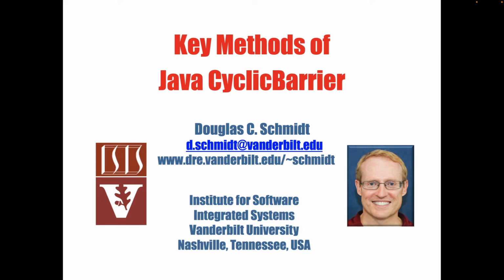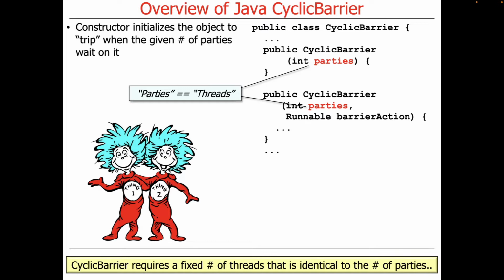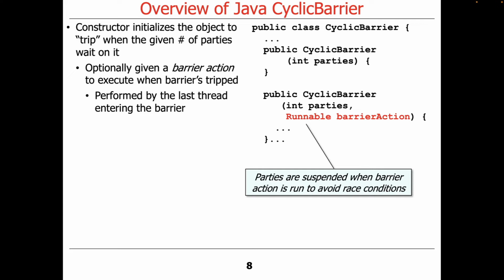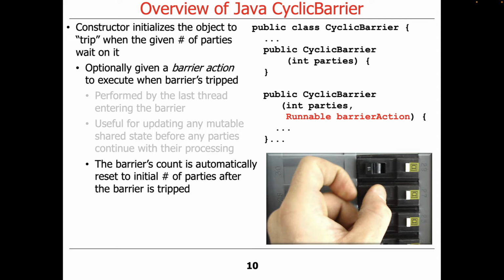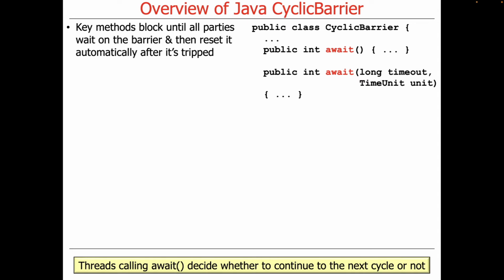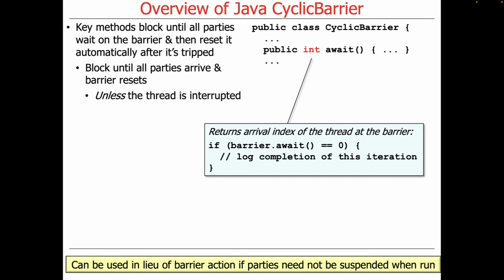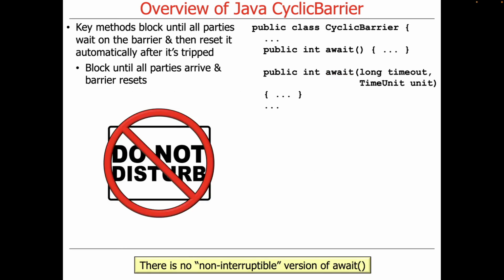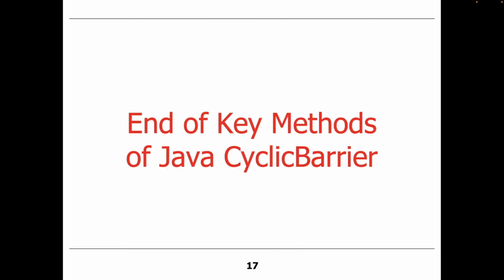Key Methods of Java CyclicBarrier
This video describes the key methods in the Java CyclicBarrier class, which block until all parties wait on the barrier & then reset it automatically after it’s tripped.